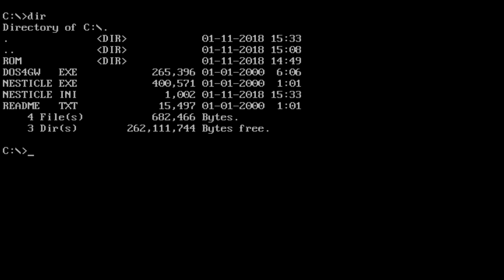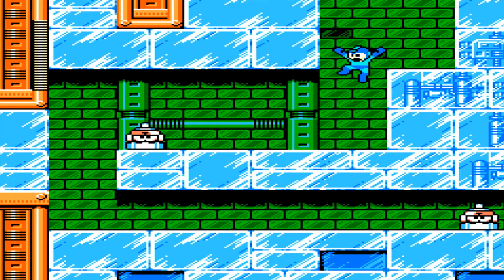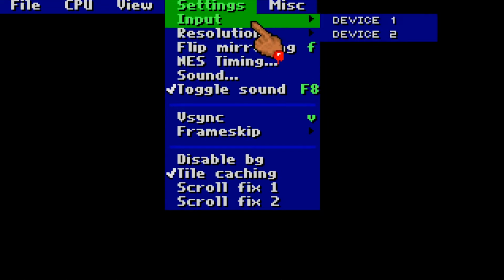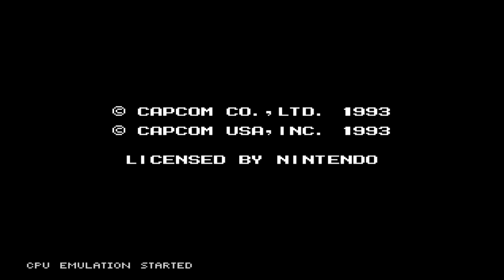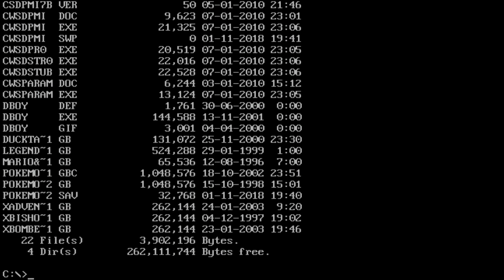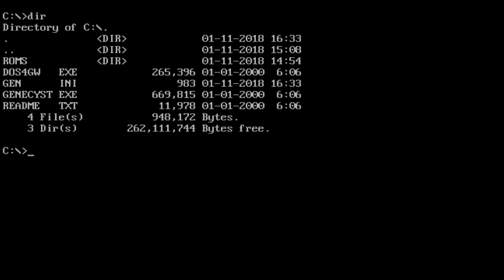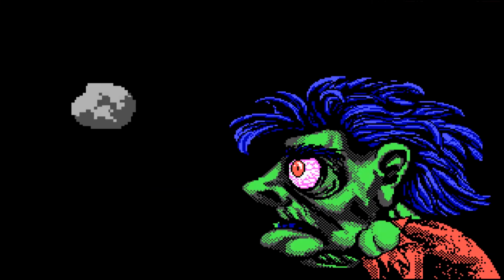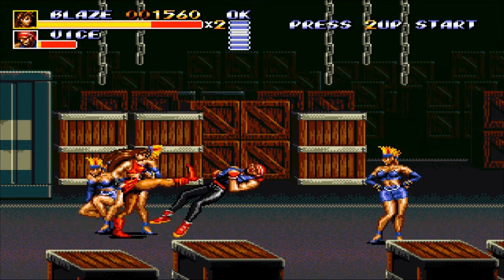Retro console emulators for MS-DOS [Mario, Sonic & Pokemon on Dos?]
In this video I will try some old Nintendo, Sega Megadrive and Gameboy emulators for MS-Dos machines (or Dosbox) and we will test to find out if we can play some retro game console games while running MS-Dos.

The emulators used in this video:
Nesticle - The NES emulator
DBoy - The Gameboy / Gameboy Color emulator
Genecyst - The Sega Genesis / Megadrive emulator

While both Nesticle & Genecyst have a graphical user interface, meaning you can use your mouse and keyboard to select your (rom) games, however, Dboy doesn't have a GUI.
To start the Gameboy emulator DBoy inside MS-Dos, write down the name of the rom file after the name of the Dboy executable.. For example: "Dboy.exe nameofrom.gb".

So guys, have fun running and playing Super Mario, Megaman, Bomberman, Sonic the Hedgehog, Streets of Rage, Mortal Kombat, Pokemon Red, Blue and Yellow and all the other console game classics on MS-Dos.
Looking for ways to capture your game footage for your Youtube channel or live stream? Check out the following products below.

:: HDMI Game Capture ::
Elgato HDMI Game Capture Device [60 FPS]
AverMedia HDMI Game Capture Device

:: Analog Game Capture ::
Composite AV - USB Capture device

:: Animated Motion Backgrounds ::
Looking for high quality looping animated background videos to spice up your own videos?